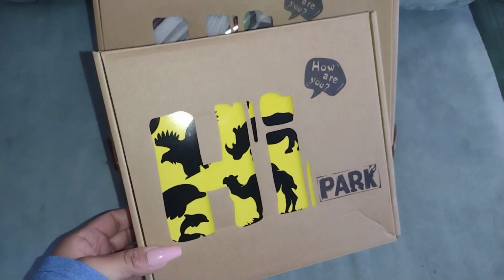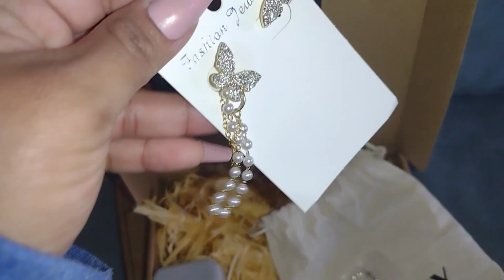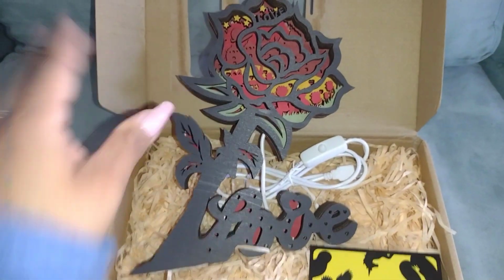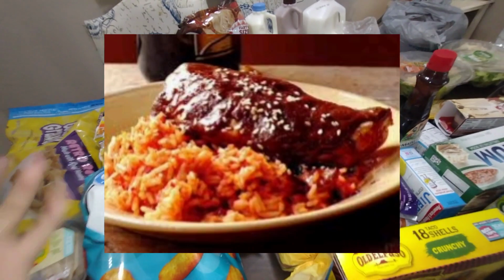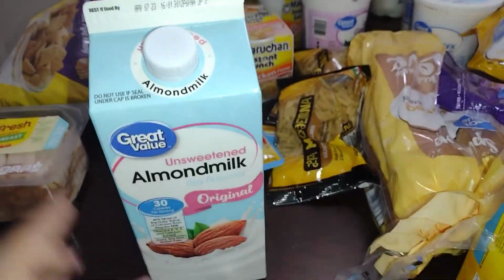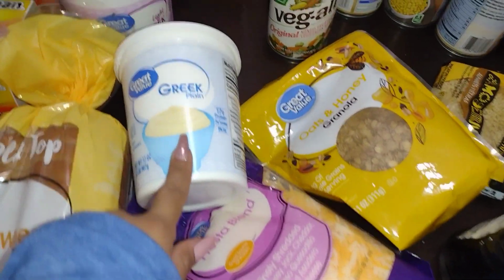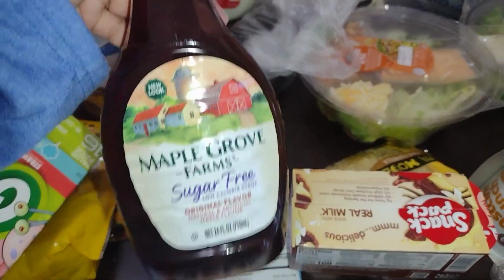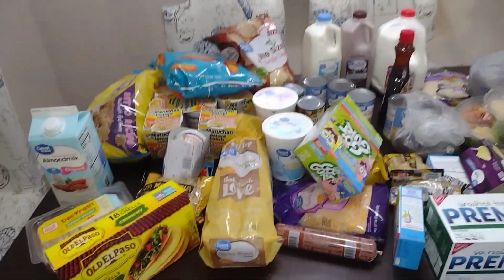*HUGE* WALMART GROCERY HAUL! Family of 6! 2023